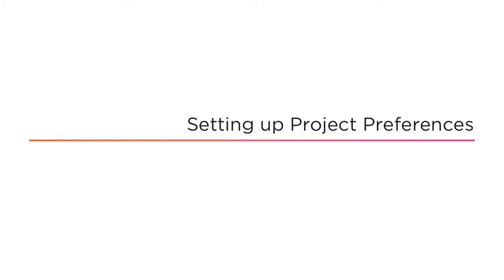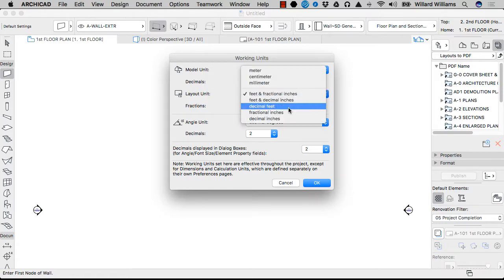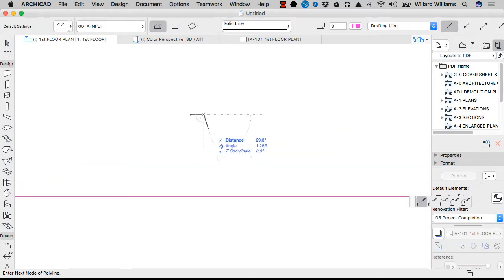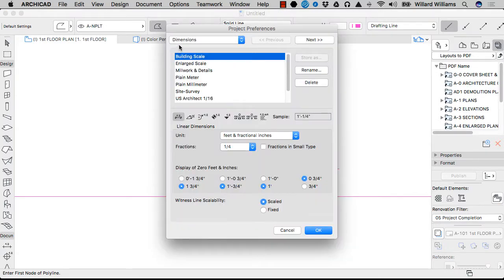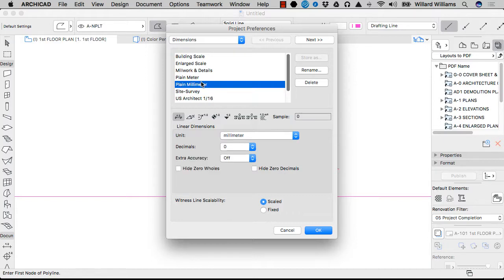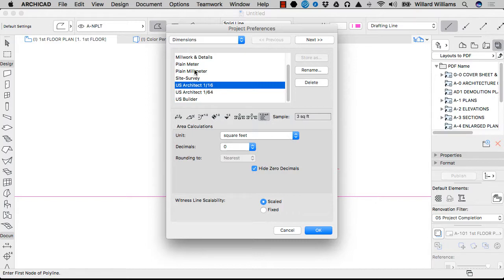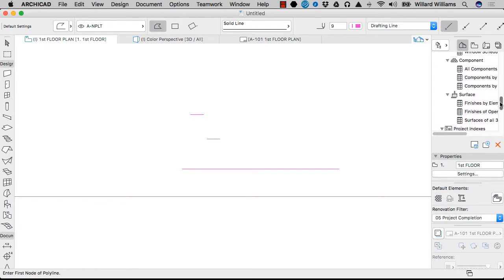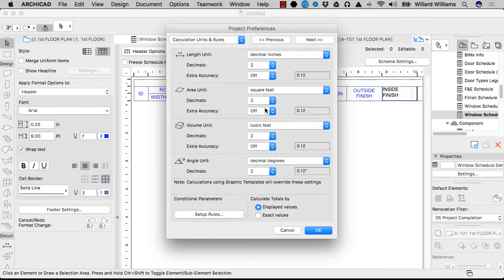Archicad Basic Training (ABT) - Module_001/Lesson_05: PROJECT PREFERENCES